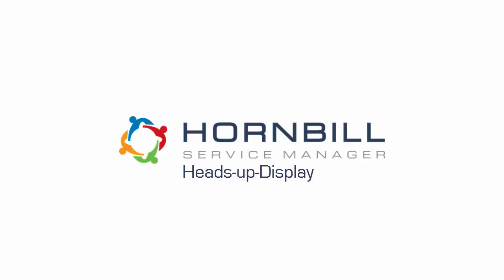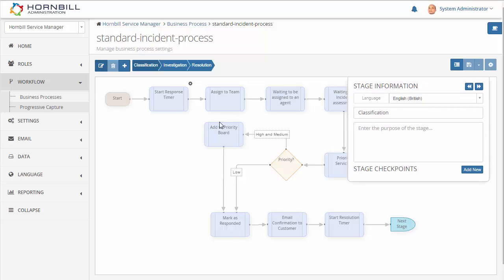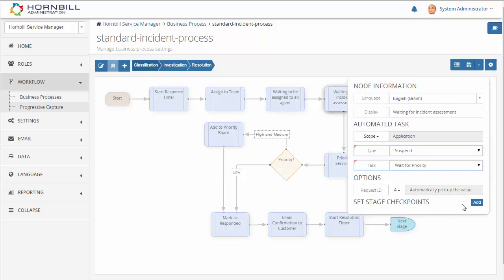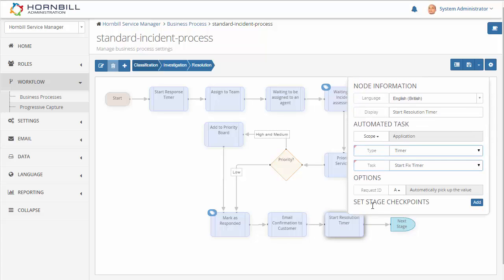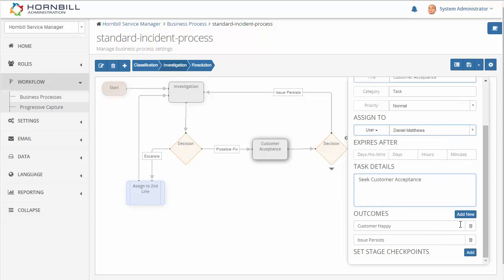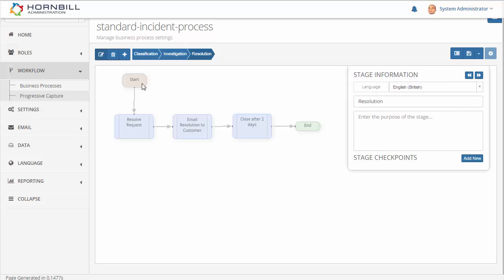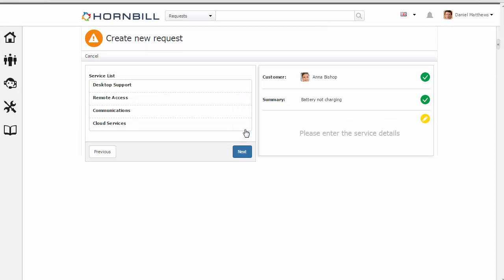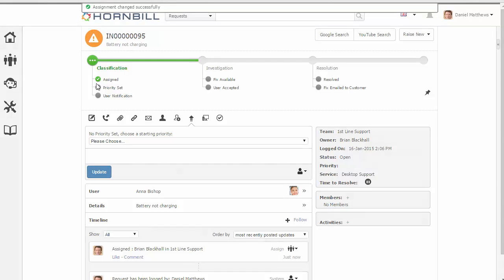Heads up Dislpay - How To Video, Hornbill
The Heads-up Display is used within a request to visualize the progress of the allocated workflow.

The Heads-up Display shows the main stages that make up the lifecycle of that request. Under each stage, checkpoints are listed as being completed or still awaiting to be progressed. This visualization provides an at-a-glance summary of where the request is in its process.

Stages and checkpoints are easily defined within the graphical workflow tool in Hornbill Administration. This gives you the control to set the Heads-up Display with information that best supports your process.